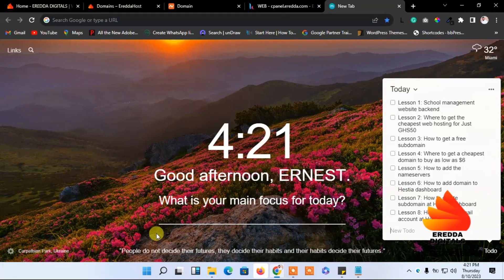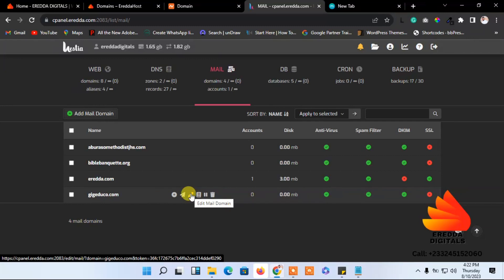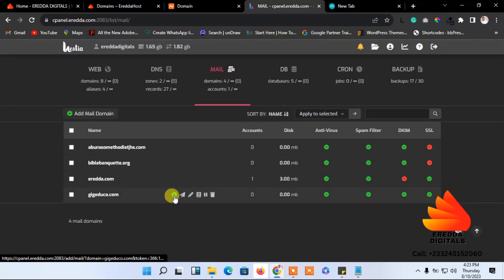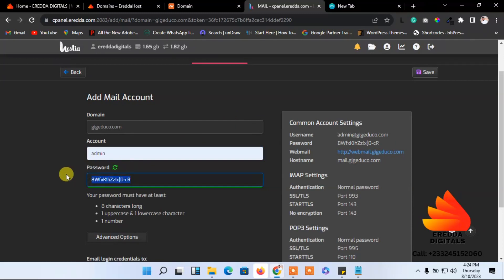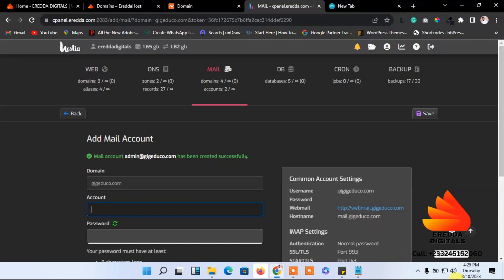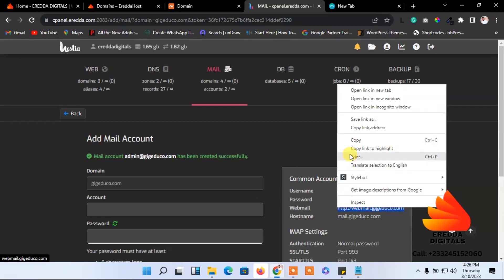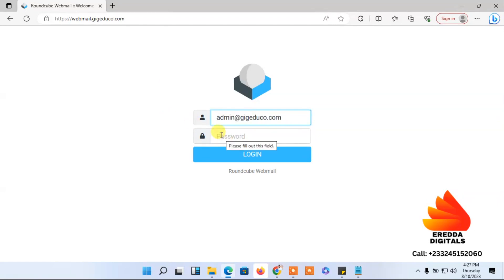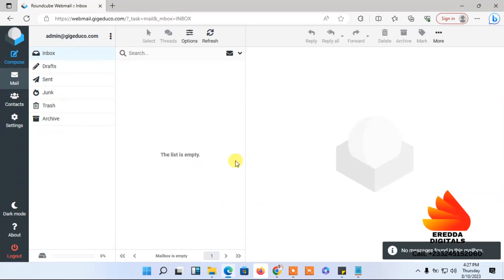Building a School Management System with WordPress Part 9